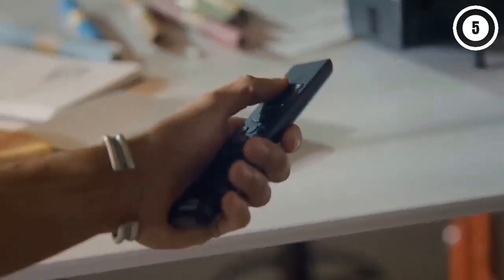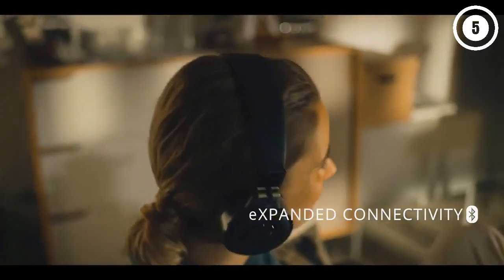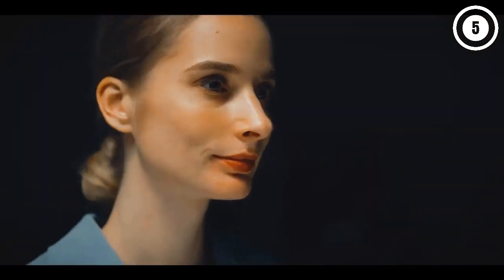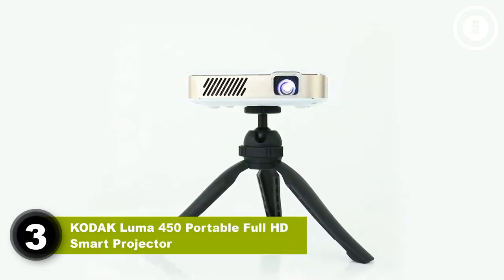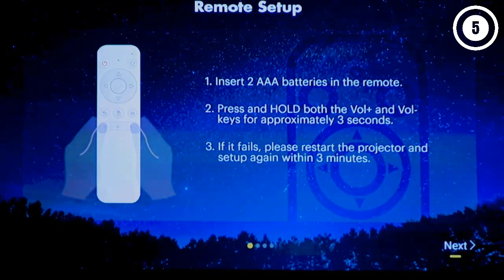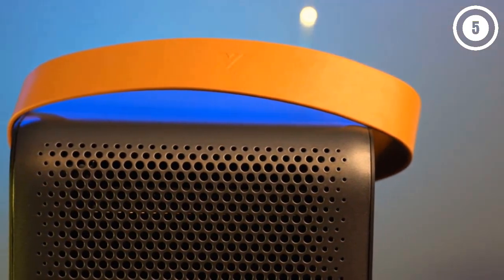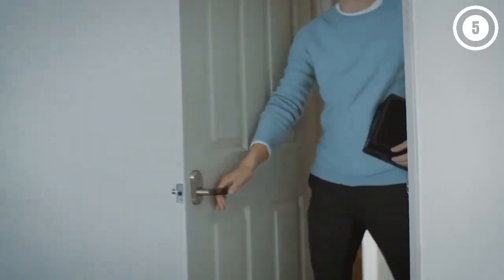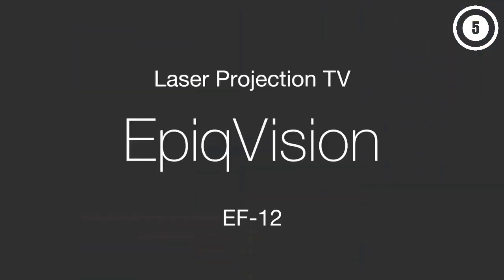TOP 5 Best Portable Mini Projectors 2023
Thinking to buy the  Best Portable Mini Projectors? This video will inform exactly which are the Best Mini Portable Projectors on the market today.

1. Epson EpiqVision Mini EF11 Laser Projector, 3LCD, Portable, Full HD 1080p, 1000 lumens Color Brightness and White Brightness, Compatible with Roku, FireTV, Chromecast, Playstation, Xbox

2. ViewSonic M2e 1080p Portable Projector with 1000 LED Lumens, H/V Keystone, Auto Focus, Harman Kardon Bluetooth Speakers, HDMI, USB C, 16GB Storage, Stream Netflix with Dongle

3. KODAK Luma 450 Portable Full HD Smart Projector | Wi-Fi, Bluetooth, HDMI & USB Compatible Mini Home Theater System Up to 150” | 1080p Native Resolution (4K), 200 Lumens | Tripod Included

4. WEMAX DICE 700 ANSI Lumens 1080P FHD Portable Outdoor Movie DLP Projector, Android TV 9.0 Smart Mini Projector, 3 Hrs Battery Life, Auto Focus Dolby Audio Home Theater 4K Supported WiFi Projector

5. Epson EpiqVision Mini EF12 Smart Streaming Laser Projector, HDR, Android TV, Portable, sound by Yamaha, 3LCD, Full HD 1080p, 1000 lumens Color and White Brightness Bluetooth support Black Small

Portions of footage found in this video are not original content produced by Top 5 Zone Stock footage for products was obtained from a variety of sources, including manufacturers, fellow makers, and others.

My YouTube channel "Top 5 Zone" is a participant in the Amazon Services LLC Associates Program, an affiliate advertising program designed to provide a means for sites to earn advertising fees by advertising and linking to Amazon.com.*Amazon and the Amazon logo are trademarks of Amazon.com, Inc., or its affiliates.